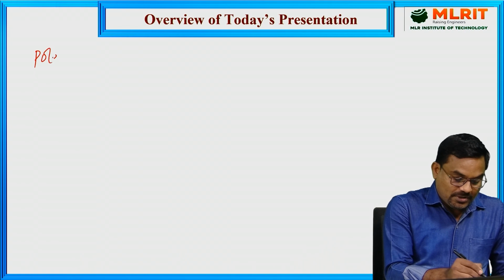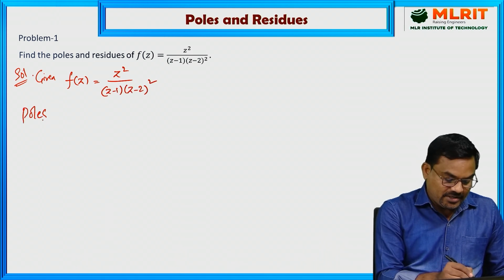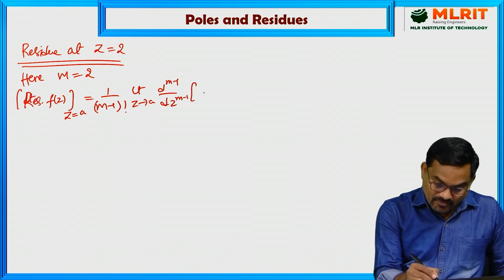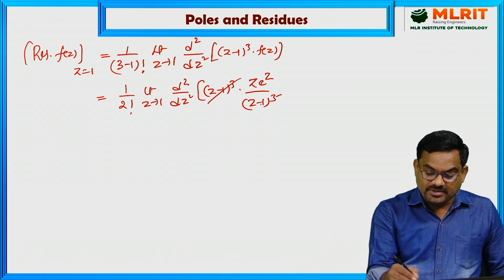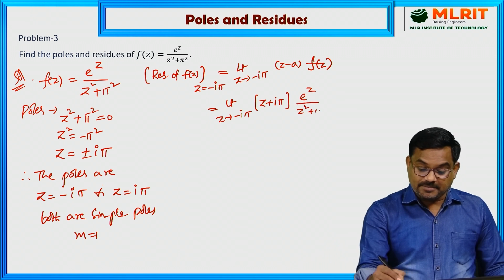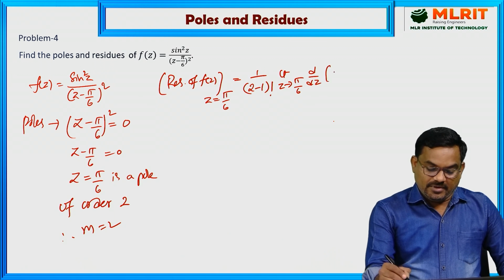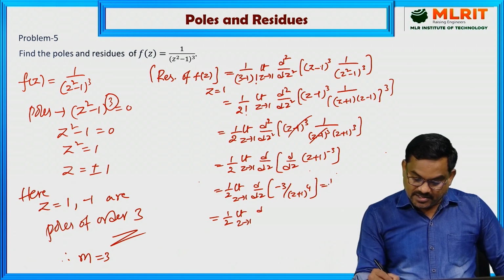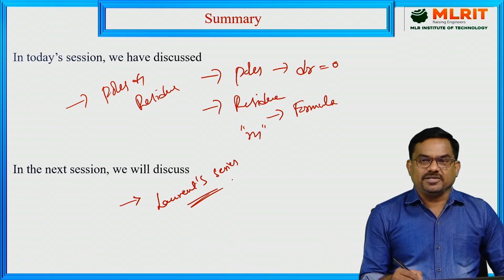LEC39| Vector Calculus and Complex Analysis CA | Problems On Poles and Residues By Dr. N.CH.Ramgopal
Hyderabad.